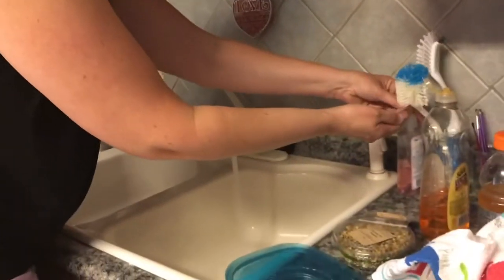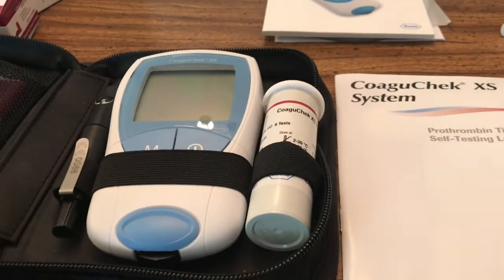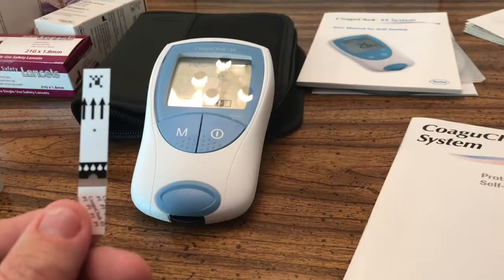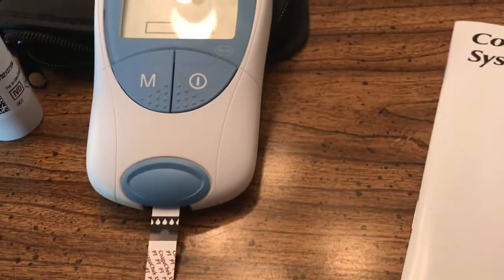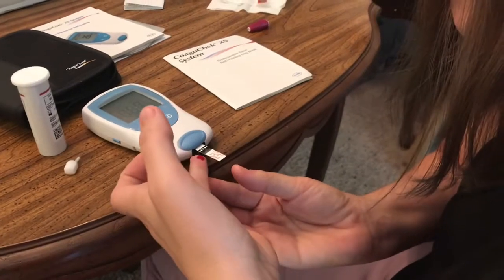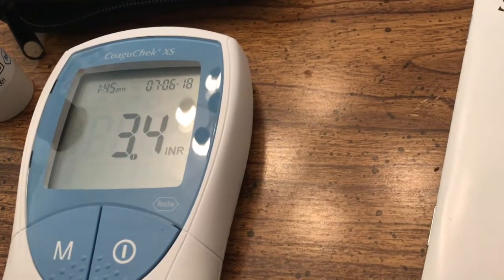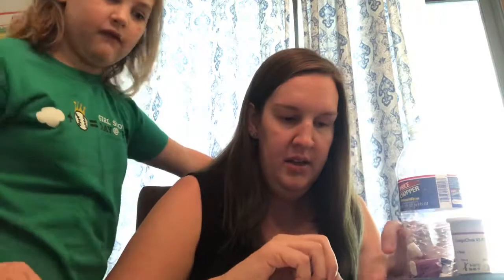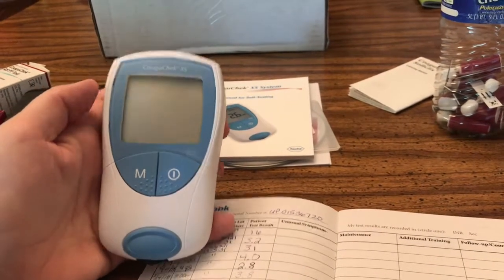How to use the Alere Home Monitoring System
CoaguChek XS System use